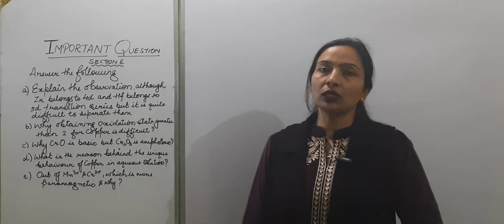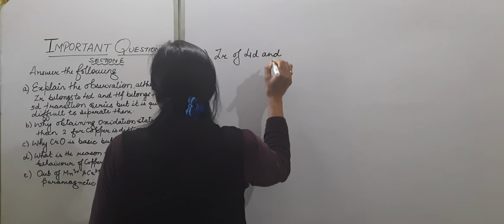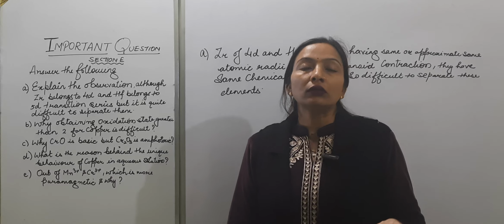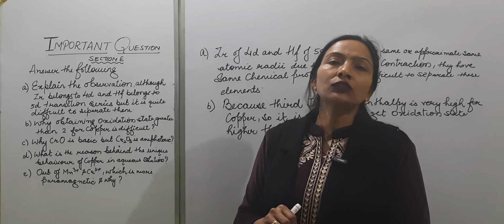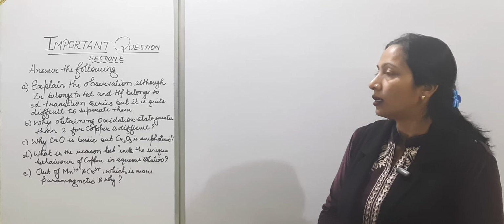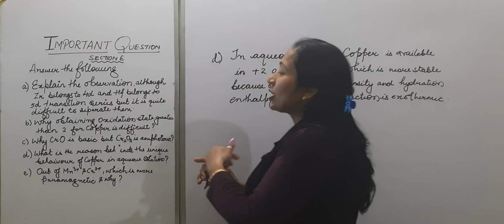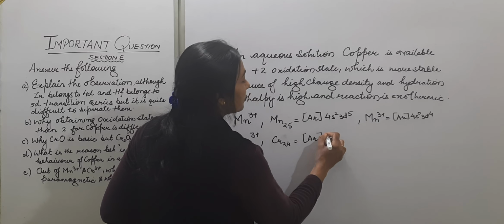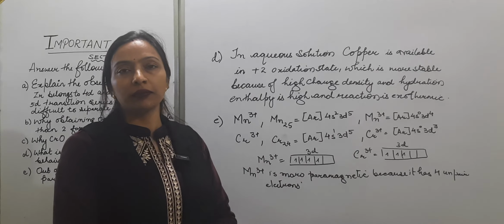Zr of 4d and Hf of 5d are difficult to separate, class12th chemistry